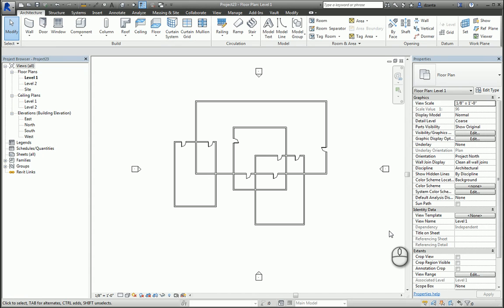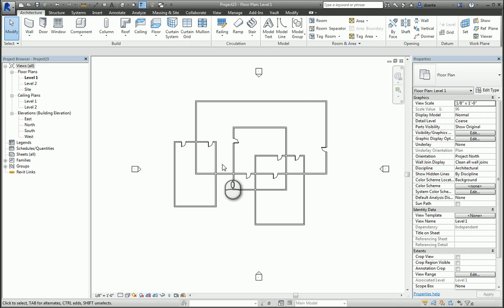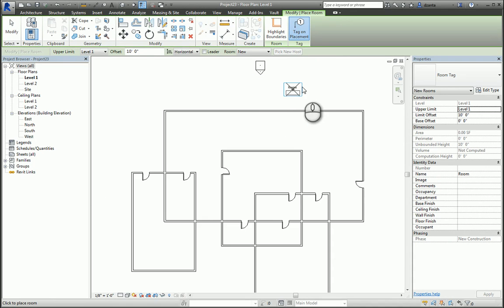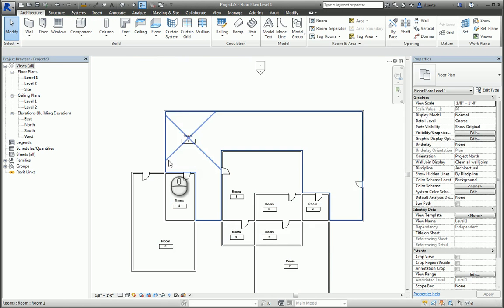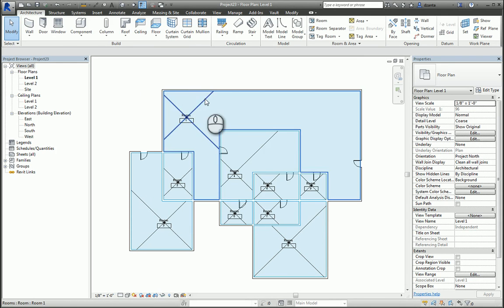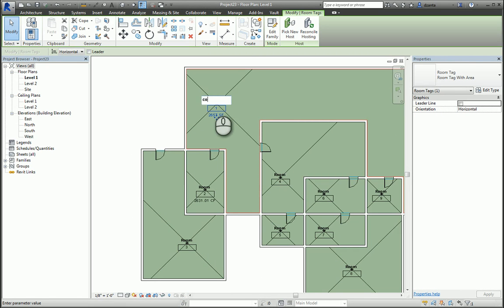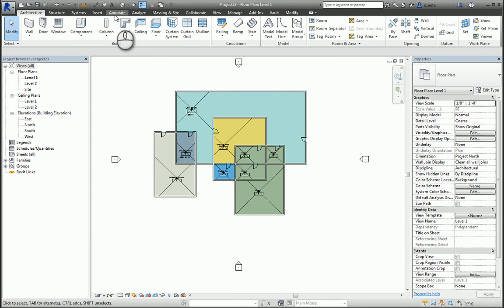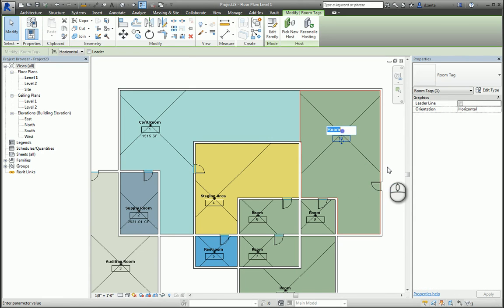Revit Rooms A How To Guide